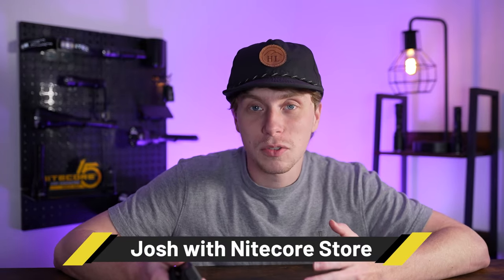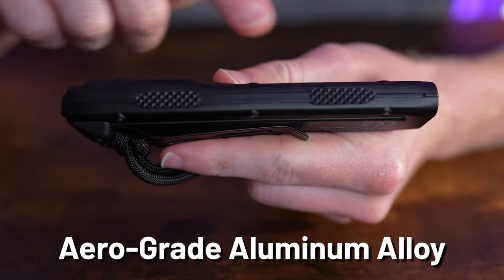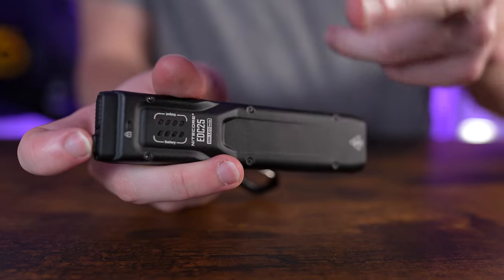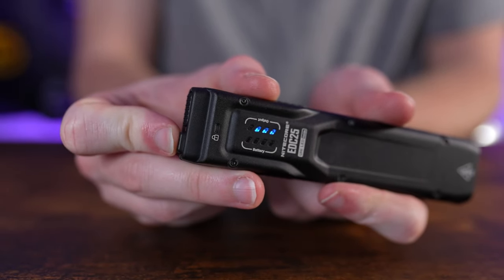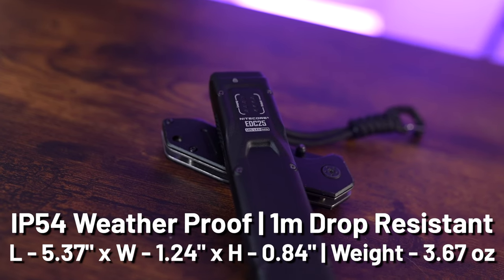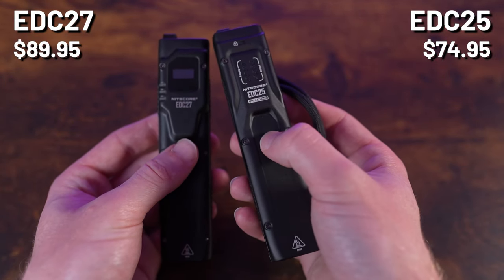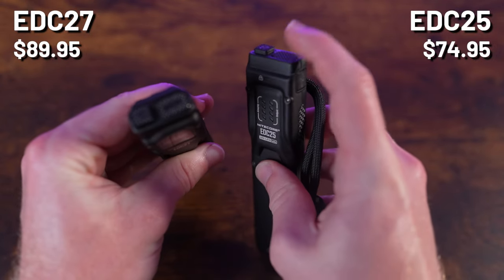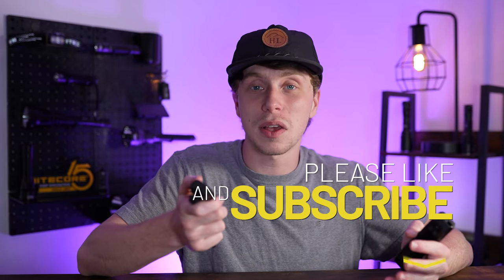Customizable, Compact, and Cutting Edge Flashlight | Nitecore EDC25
CHAPTERS
0:00 - Intro
0:30 - What's Included
1:35 - Build Quality
3:05 - Operation Guide
7:52 - The Specs!
8:44 - EDC27 vs EDC25
11:39 - My Final Thoughts
14:40 - Outro

FEATURES
- Max output of 3000 lumens with a 328-yard throw
- 5 brightness modes plus Strobe
- Includes both battery and brightness level indicators
- USB-C rechargeable for easy charging
- Customizable Turbo and Strobe mode